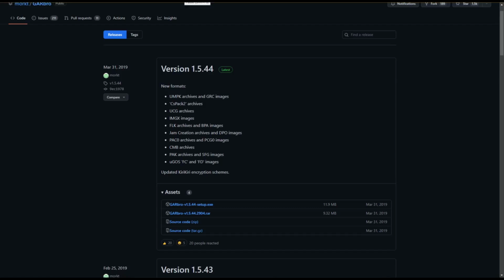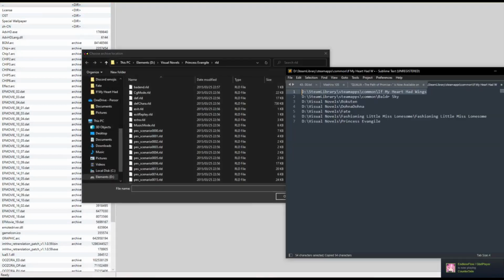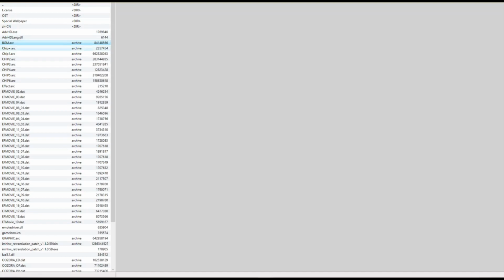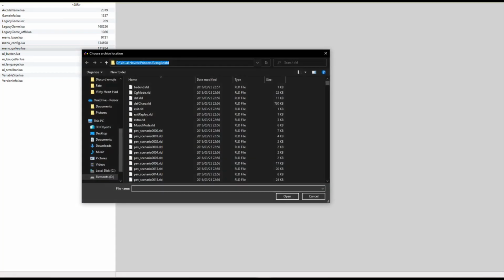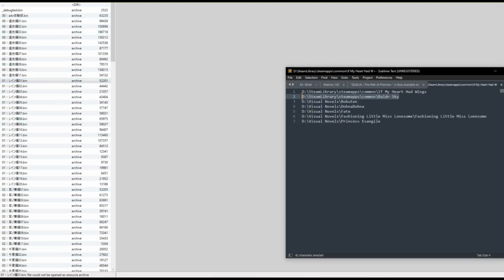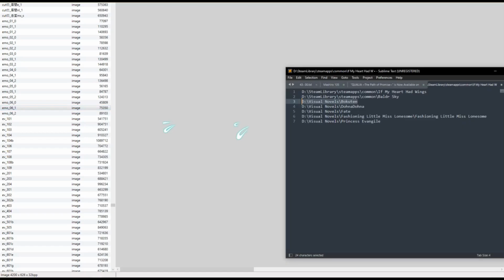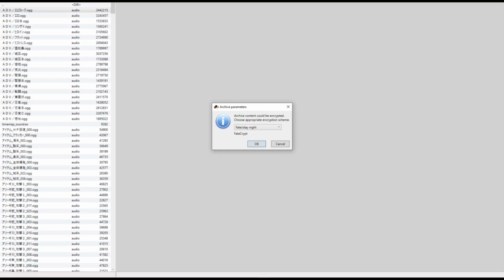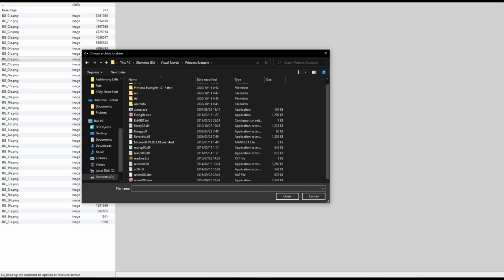Tutorial: Extracting Visual Novel Images, Audio, and Scripts with GARBro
Ever been interested in extracting high quality assets from visual novels like sprites, CGs, art, music, sound effects, and scripts?

Let me introduce to a tool called GARBro! This 10 minute tutorial will go over a few different visual novel examples.